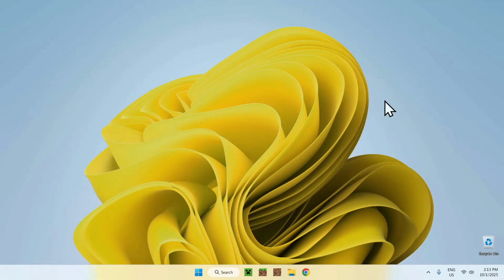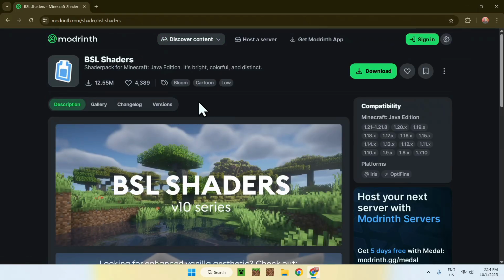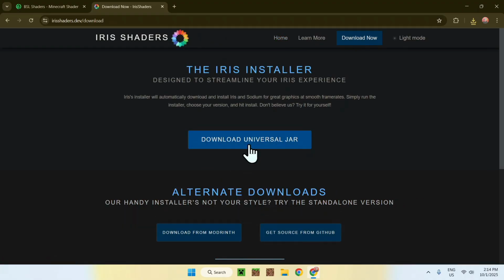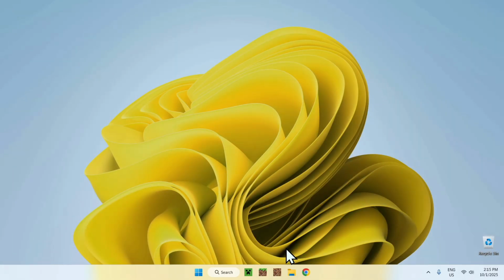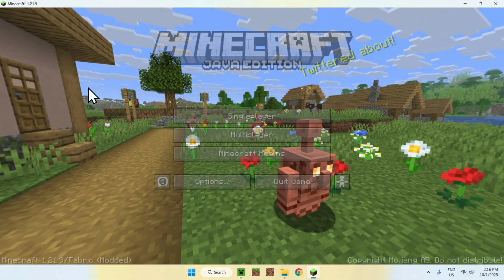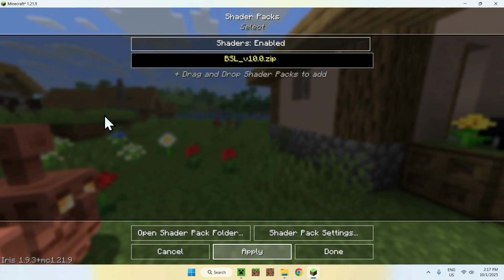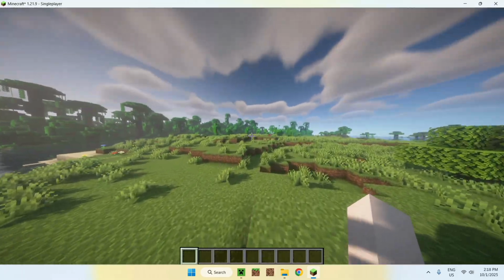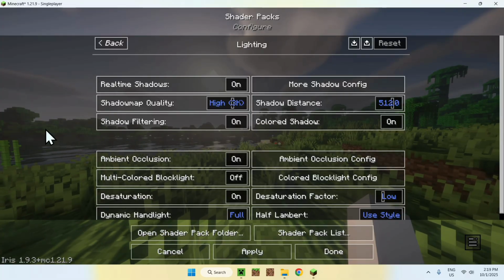How To Download And Install BSL Shaders For Minecraft Java 1.21.9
[ Information ]
BSL Shaders is a Minecraft shader that enhances the visual experience of the game. To use a shader, you need a version of Minecraft that allows shaders. Iris Shaders is one of these versions that lets you run shaders.

[ BSL Shaders Minecraft Java Categories ]
How To Download And Install BSL Shaders 1.21.9
How To Download And Install BSL Shaders Java
How To Download BSL Shaders Minecraft Java
How To Download BSL Shaders Minecraft 1.21
How To Get Shaders In Minecraft Java
How To Get Shaders In Minecraft
How To Download BSL Shaders
How To Install BSL Shaders
Shaders In Minecraft 1.21.9
Shaders In Minecraft Java
Shaders In Minecraft 1.21
Shaders Minecraft
Get BSL Shaders
BSL Shaders
BSL

- Finnvian